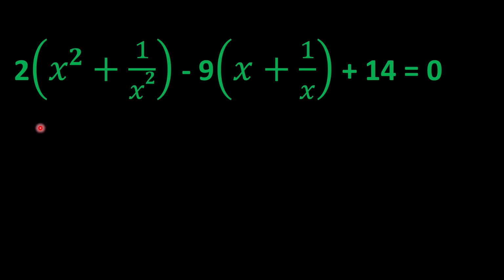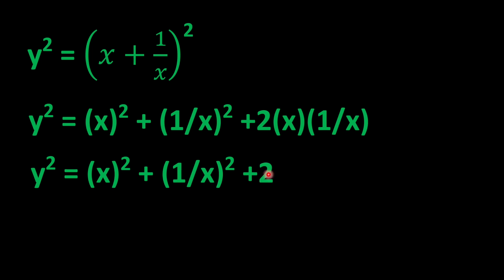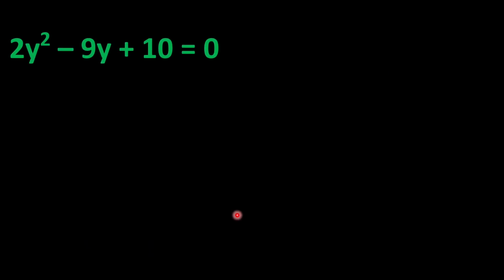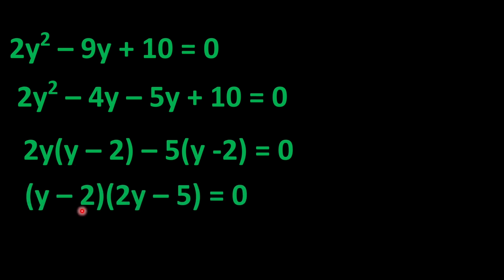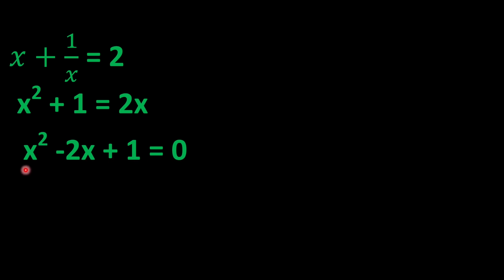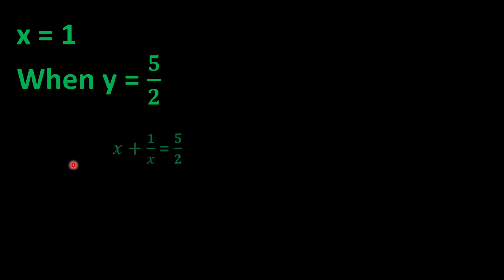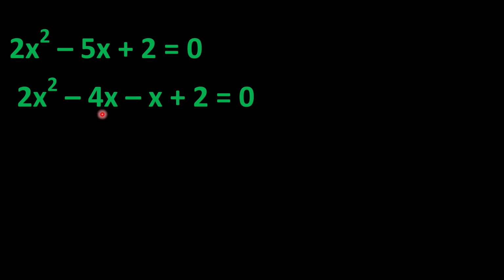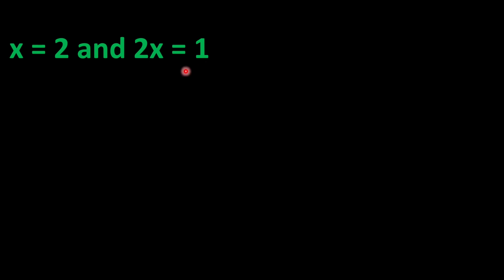Olympiad Math | Learn Algebra Easily | Science Studio321